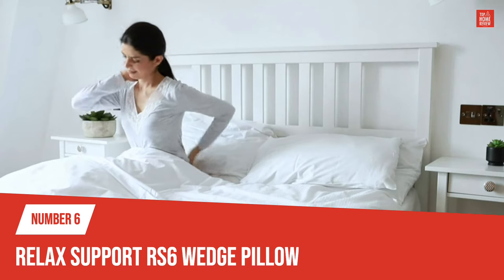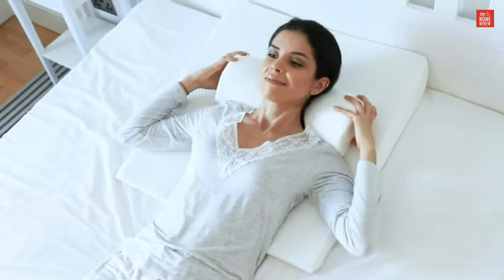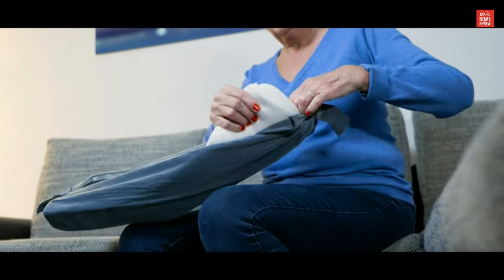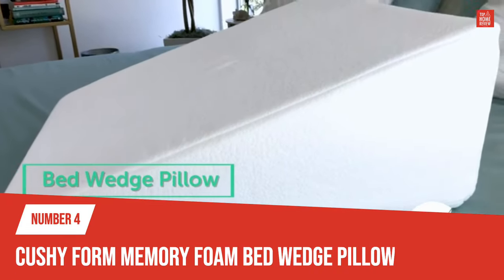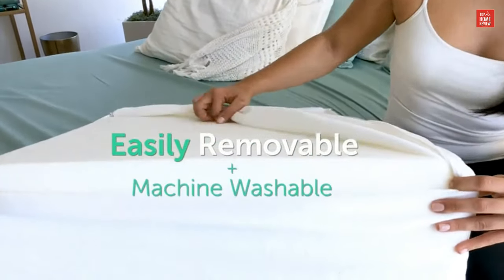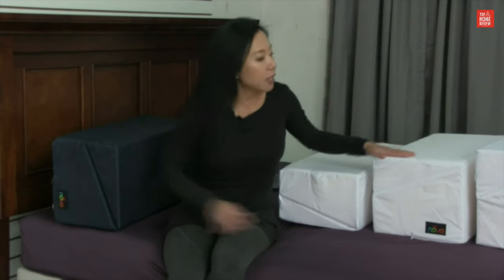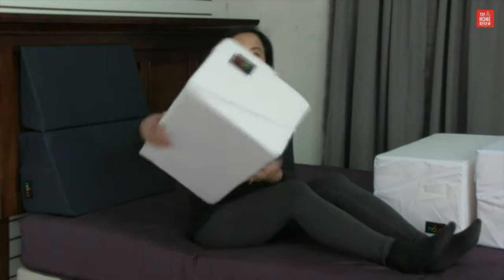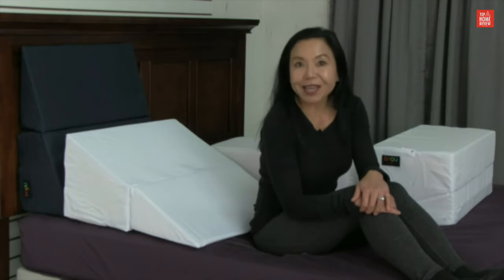The Best Bed Wedge Pillows in 2021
The 7 Best Bed Wedge Pillows in 2021 / Bedroom Aids and Accessories

08:45 COZILIFT Sleeping Wedge Pillow for Adults

06:18 NOVA Folding Bed Wedge Pillow

05:25 Xtra-Comfort Bed Wedge Pillow

04:31 Cushy Form Memory Foam Bed Wedge Pillow

02:48 Lunix LX6 Orthopedic Bed Wedge Pillow Set

01:27 Relax Support RS6 Wedge Pillow

00:10 Avana Kind Bed Orthopedic Support Wedge Pillow

Before we made this video, we have reviewed hundreds of products. We have compared many different reviews. As a result, we selected the best items you want to purchase.